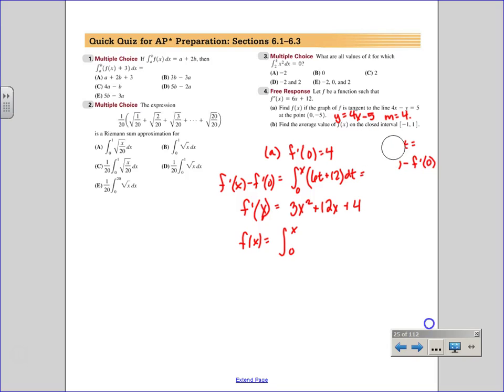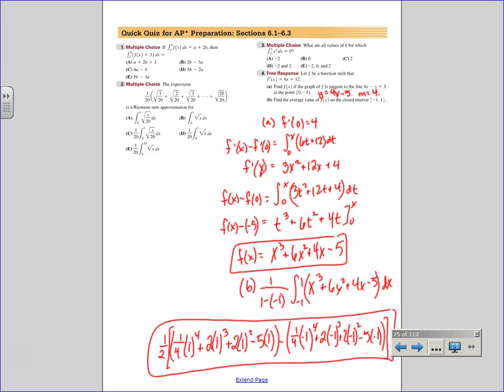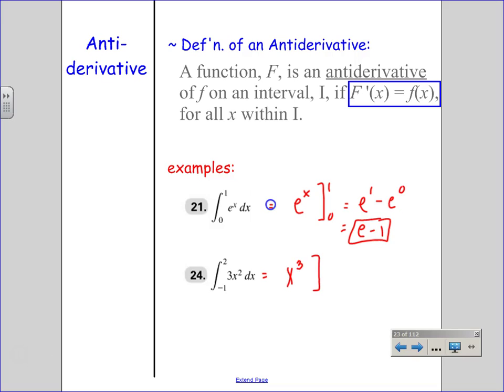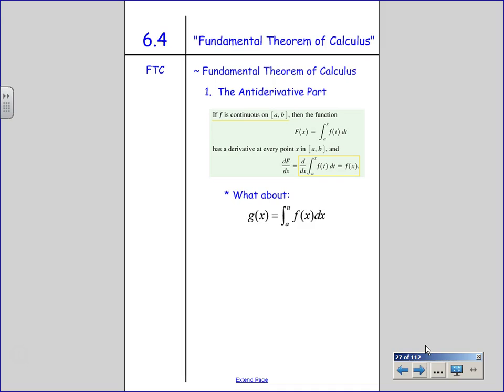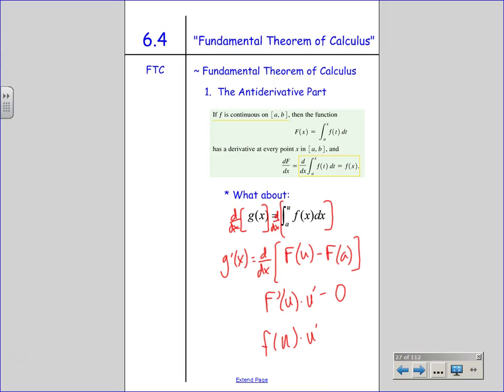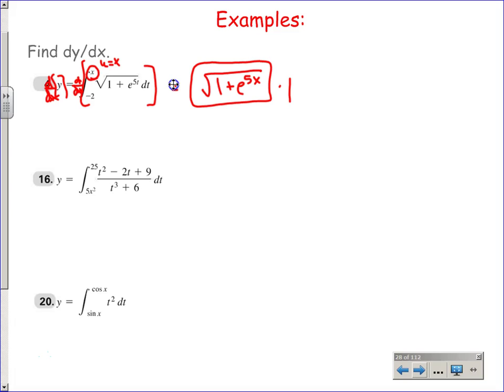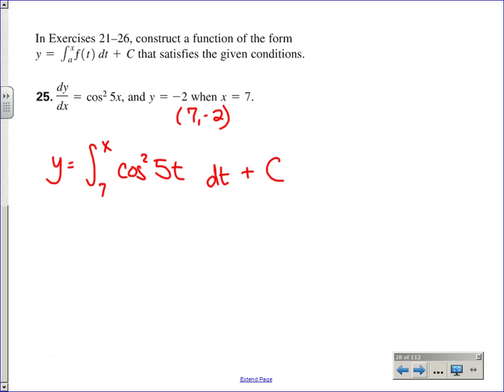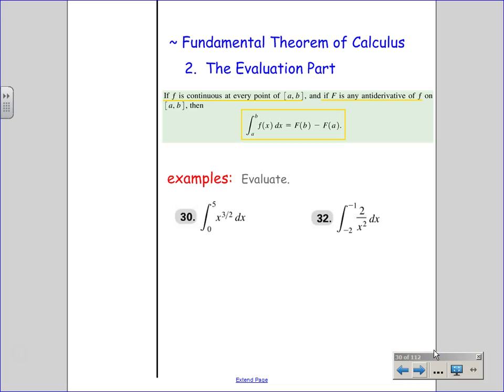CalcBC 10 23 18